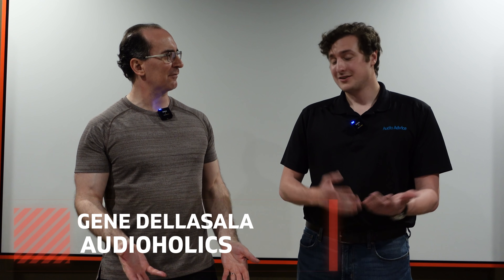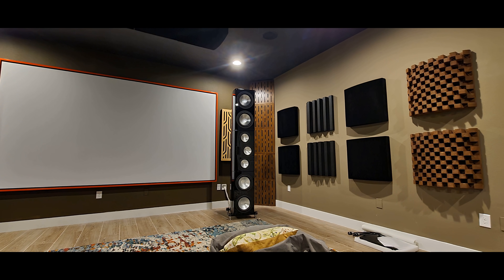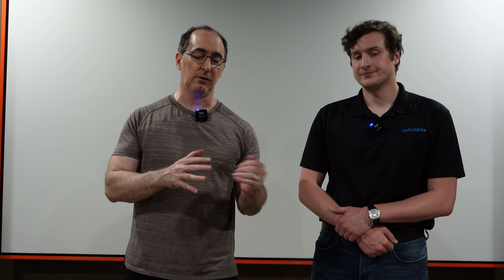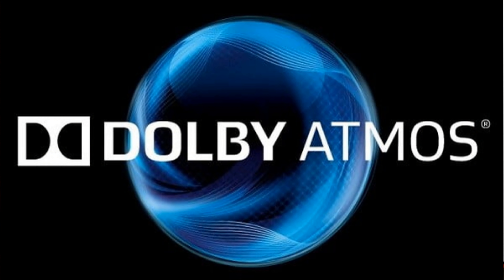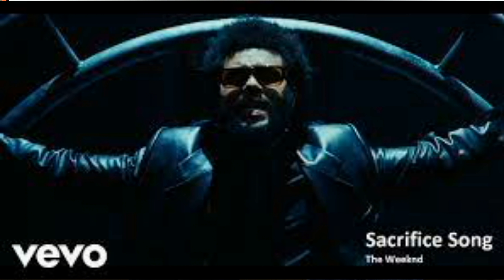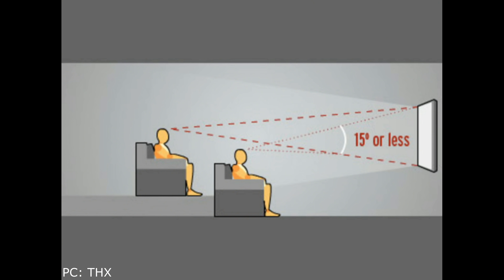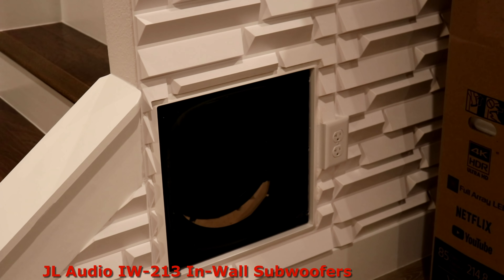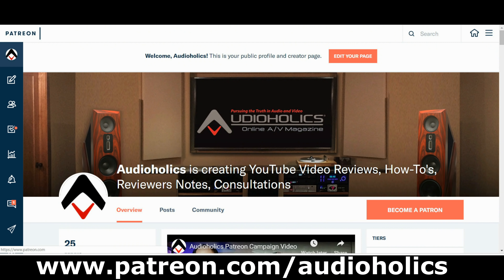Audio Advice Visits AH Smarthome & Home Theater Design Discussion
Nick Rich from @AudioAdvice paid us a visit @AHSmartHome and we had a blast playing some demo material for him as well as discussing home theater. Nick and I talked about speaker placement, screen size, seat placement and proper room acoustics and calibration for great sound.

We listened to demos of the theater and family room systems playing 2CH music, upmixed 2CH comparisons for the Dolby Surround Upmixer vs Auro 3D as well as discrete Atmos music and movie sound tracks. Nick shared his experiences of these demos and we talked shop. We also discussed the incredibly useful Home Theater Design tool that @AudioAdvice offers and their custom consultation services to help you design the very best home theater space for movies and music enjoyment.